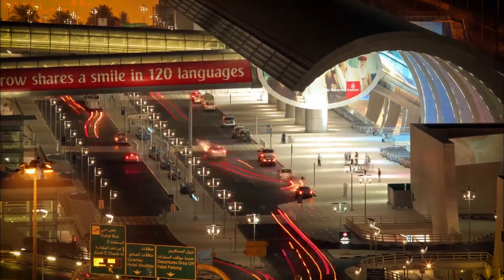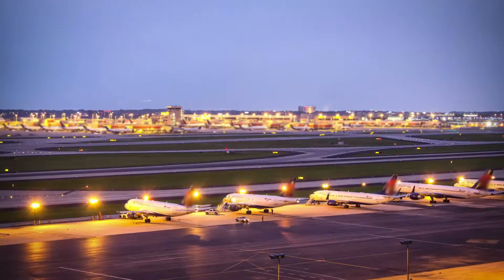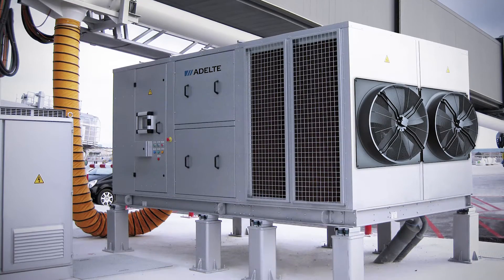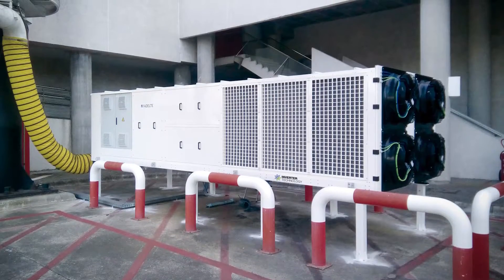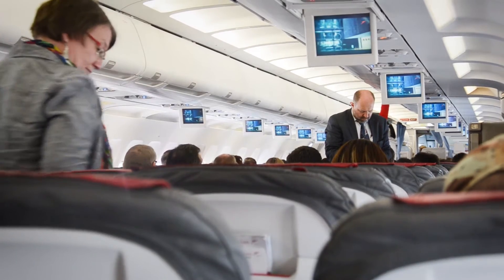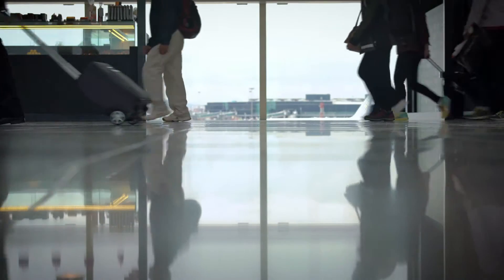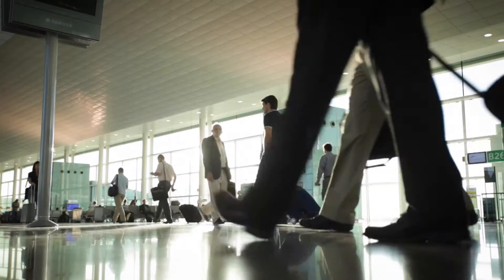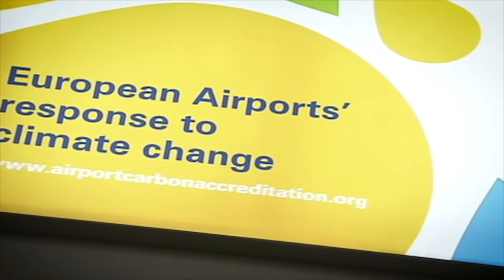Preconditioned Air Unit (PCA) Inverter, the game changer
Almost 4 billion people are expected to fly in 2017. With an increase in the number of passengers over the last few years the expectations for comfort have also risen.

Pre Conditioned Air Units (PCA) are designed to provide a superior passenger experience. There are a ground support equipment specially designed for heating and cooling planes in all climatic conditions with high quality air.